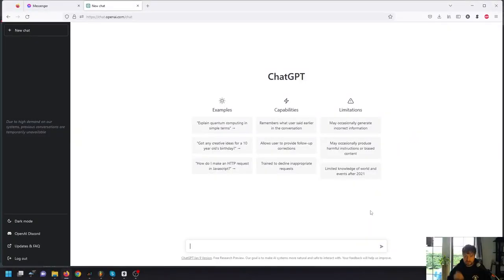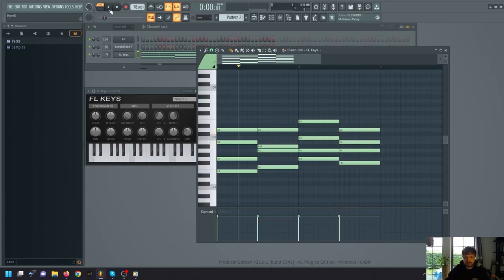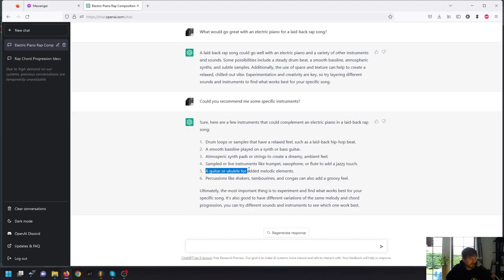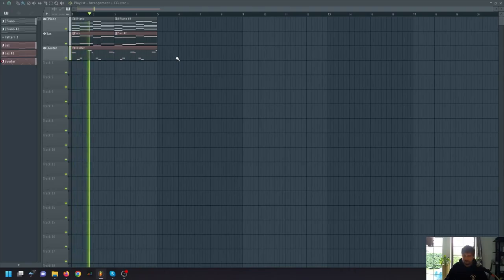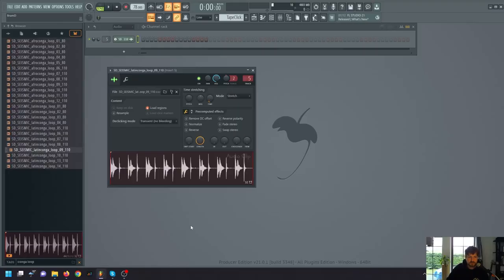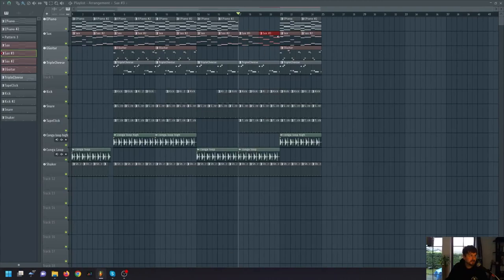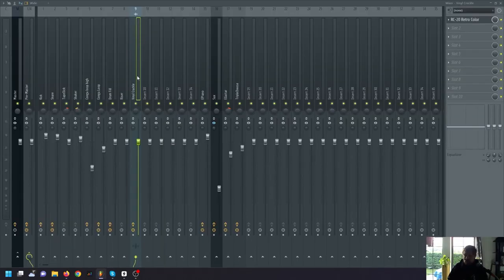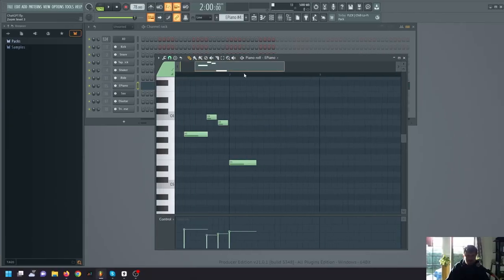Making Music with AI: Using ChatGPT to Produce a Hip Hop Beat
I've taken on the challenge of making a laid-back rap instrumental with the recommendations of ChatGPT, a new AI chatbot.

00:00 - Intro
00:40 - Beatmaking
09:53 - Thoughts
10:09 - Finished beat